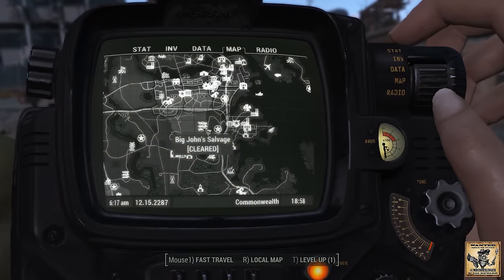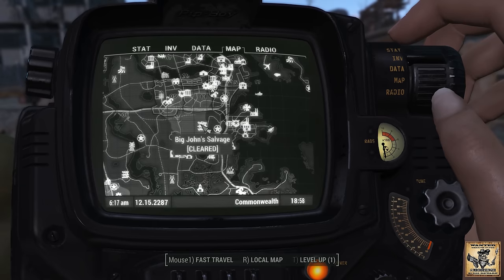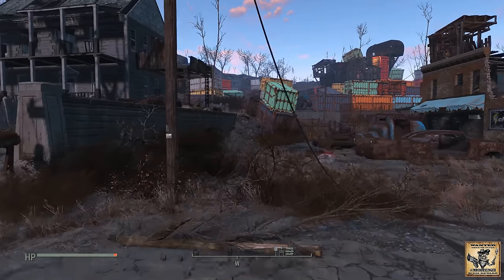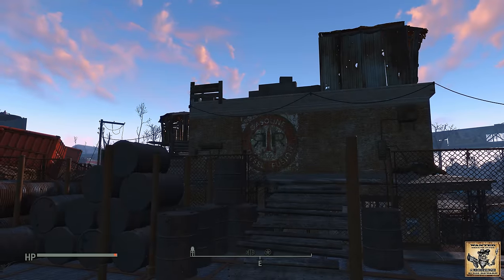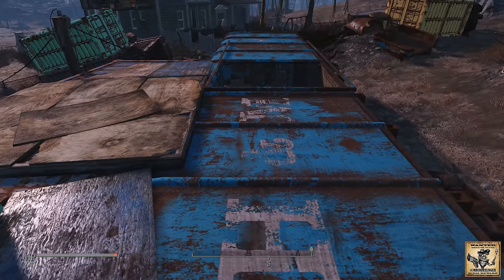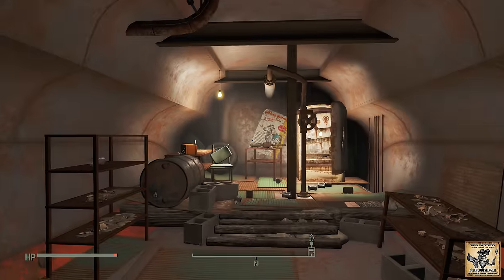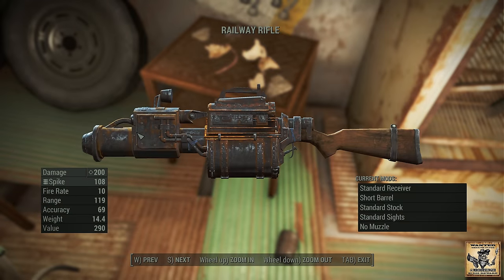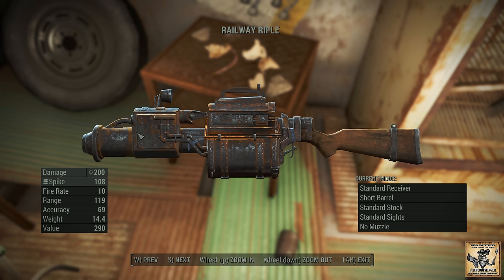Fallout 4 - Hidden Railway Rifle In Big John's Salvage Bomb Shelter - 4K Ultra HD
Having trouble unlocking the shelter at Big John's Salvage or are you hunting for the location of your first Railway Rifle? This video will show you how to unlock the door to the bomb shelter as well as show you where you can find the hidden Railway Rifle.